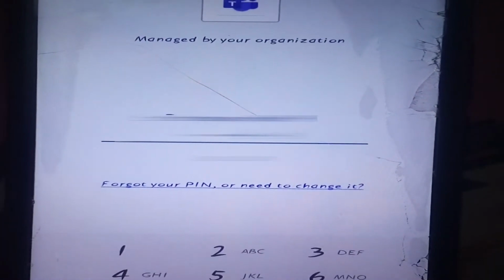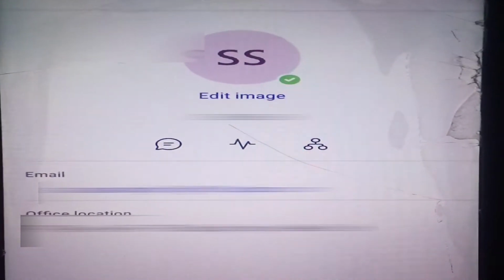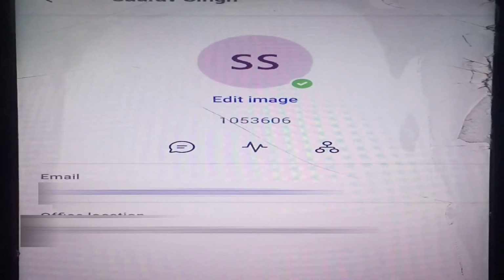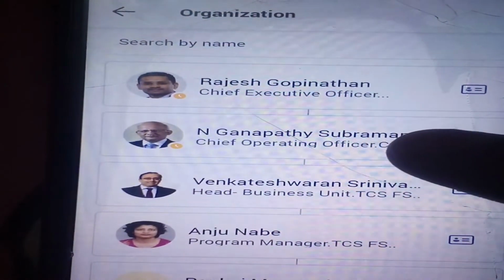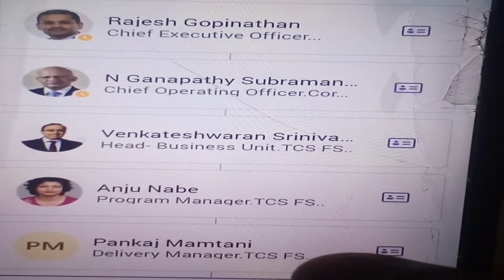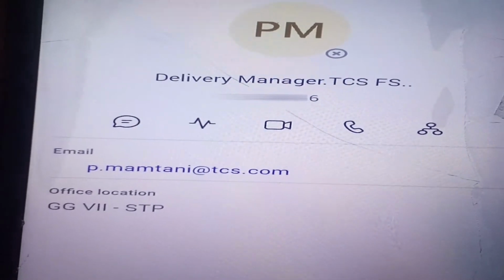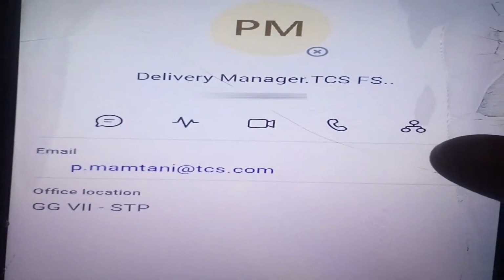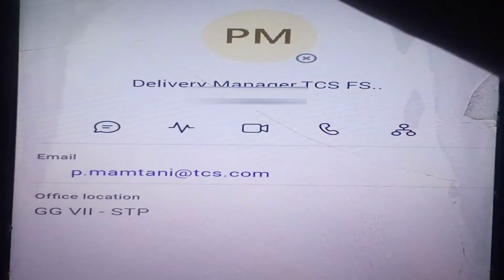TCS RMG Details ?| How to find RMG details in Microsoft Teams?#TCSupdate rmg ultimatix MSteams@SauravDipti_vlogs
How to find RMG details in Microsoft Teams?